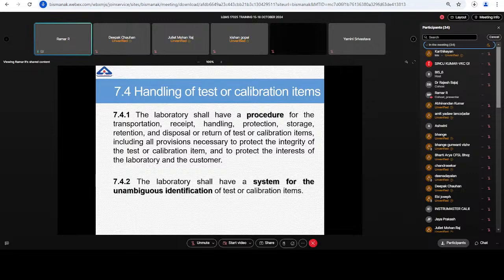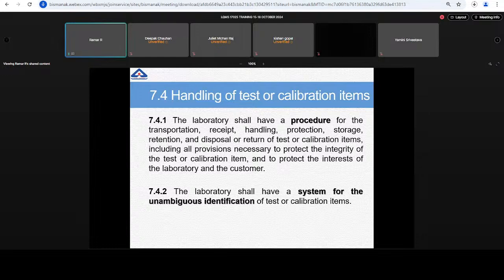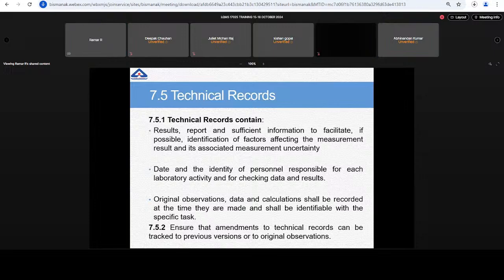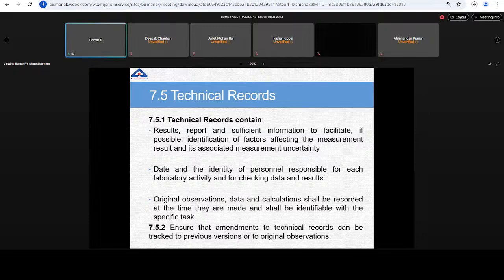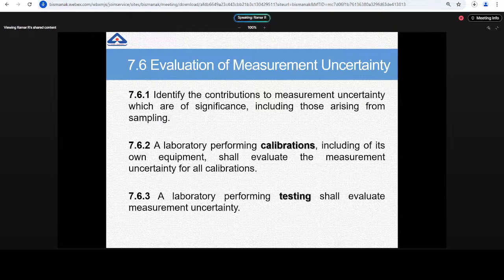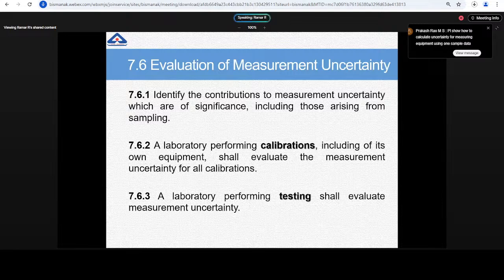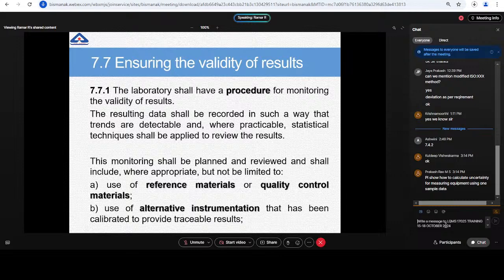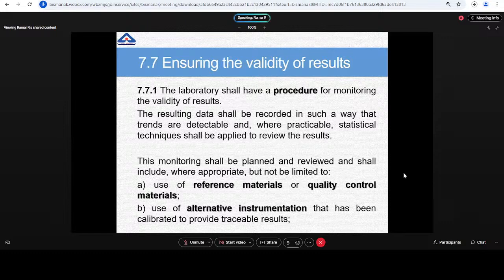Day 2, Session 3 ISO 17025